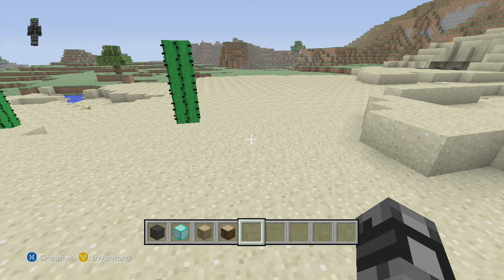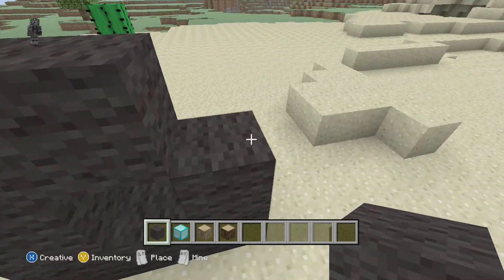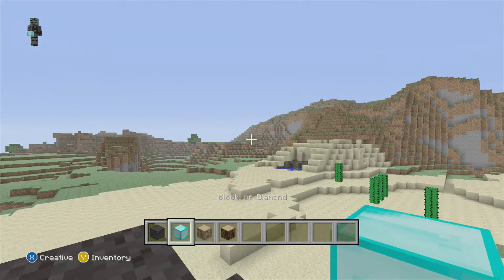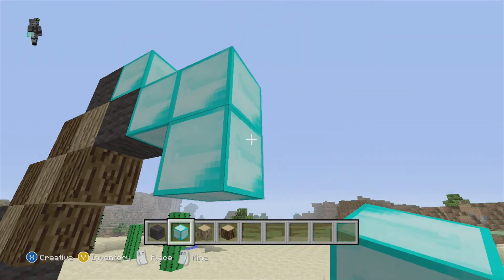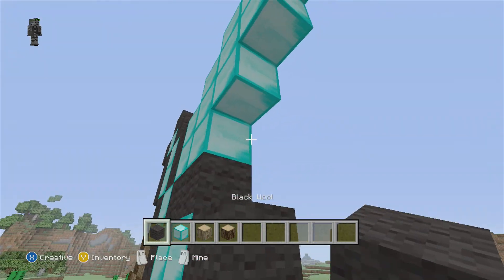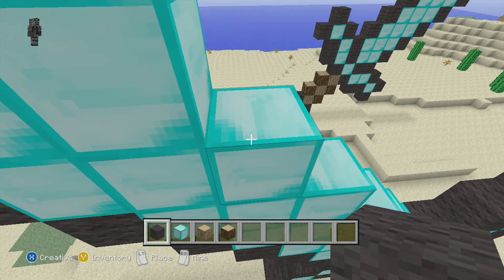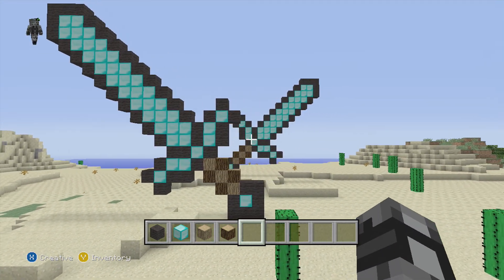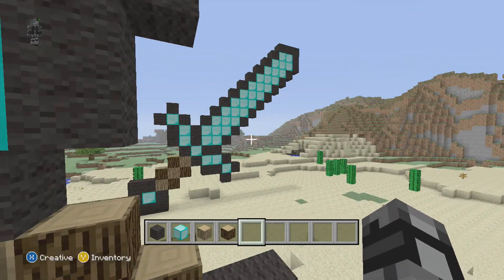HOW TO BUILD A DIAMOND SWORD PIXLE ART IN MINECARFT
PUNCH THAT LIKE BUTTON IN THE FACE AND SMACK THE SUB BUTTON.